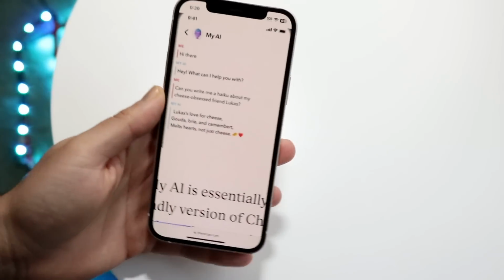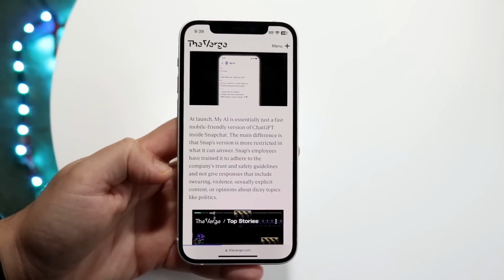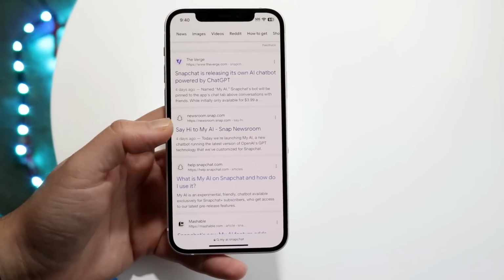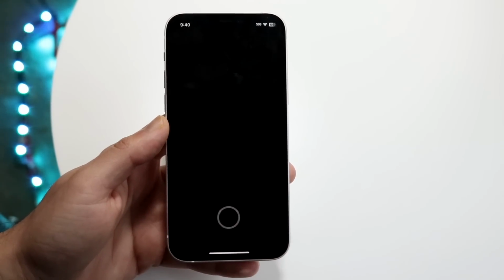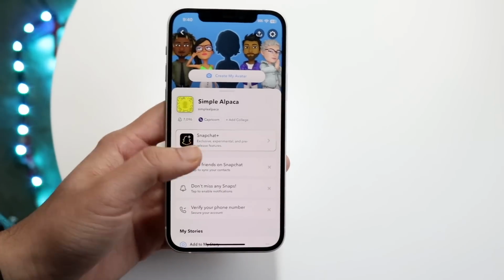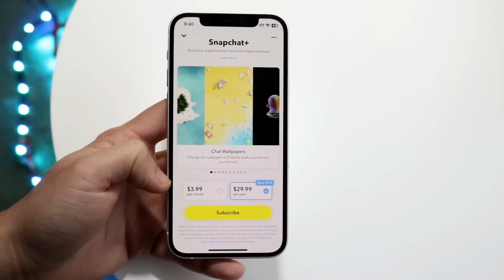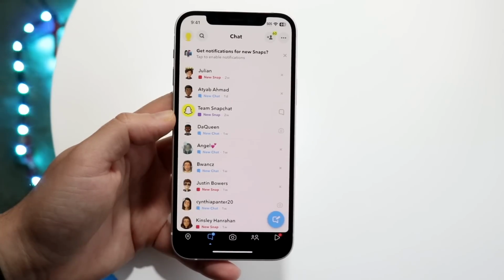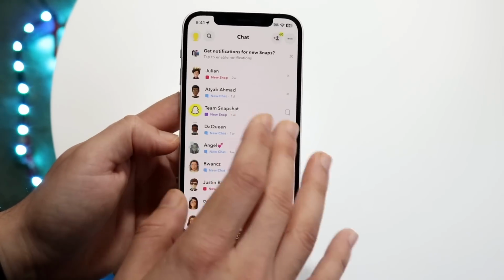How To Get My AI On Snapchat!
Here is exactly How To Get My AI On Snapchat!